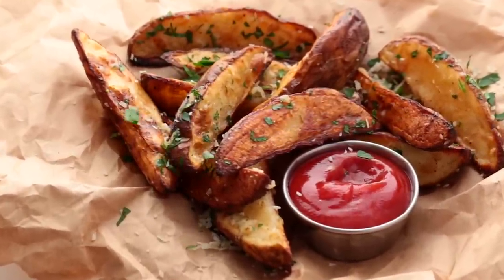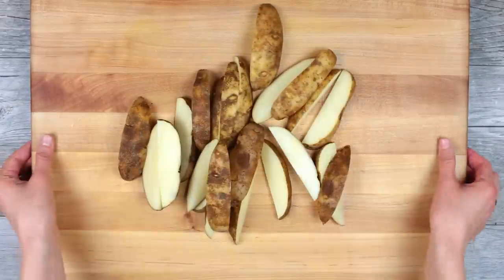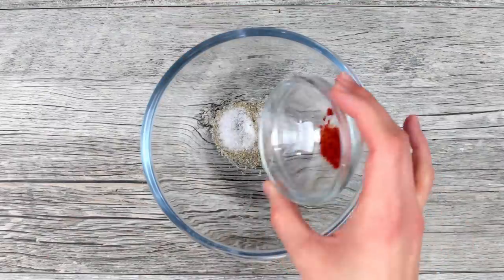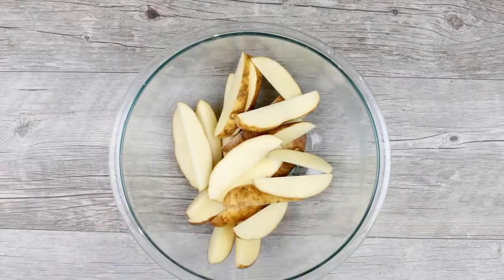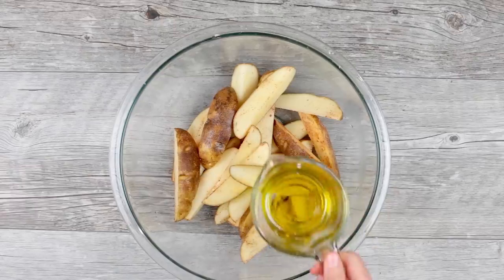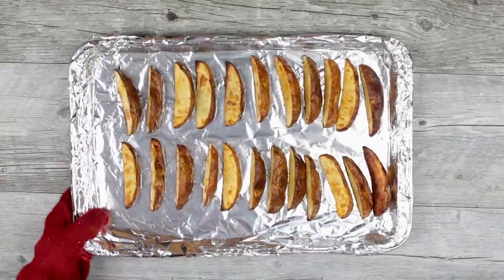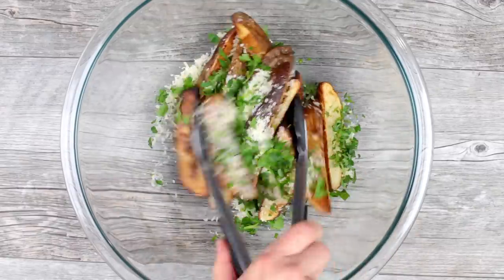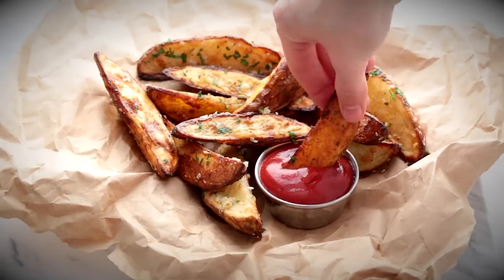Crispy Baked Garlic Parmesan Potato Wedges - Easy Appetizer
Learn how to make easy and most delicious Oven Baked Potato Wedges Recipe at home! Crisp potatoes with the perfect seasoning combination.
⬇️⬇️⬇️⬇️ RECIPE BELOW  ⬇️⬇️⬇️⬇️

POTATO WEDGES INGREDIENTS:
►4 russet potatoes, rinsed
►¼ cup extra virgin olive oil
►¼ tsp sea salt or kosher salt
►2 Tbsp chopped fresh parsley leaves

►Glass Bowl
►Boos Cutting Board
►OXO Good Grips 12-Inch Locking Tongs
►Wusthof Classic Ikon 7-Inch Santoku Knife

💌Fan Mail:
Natasha's Kitchen